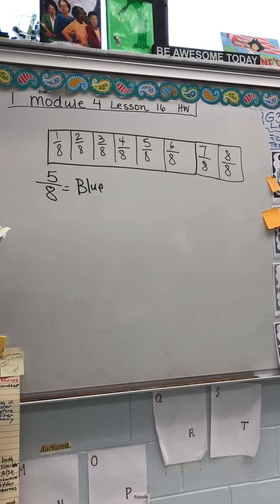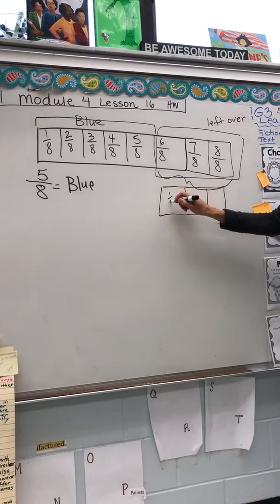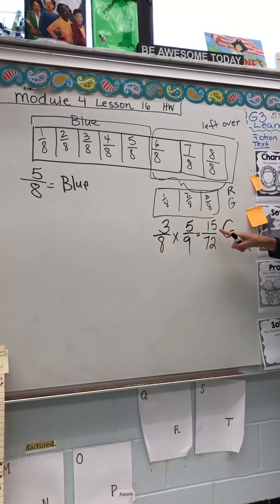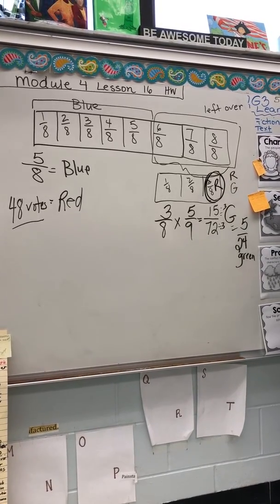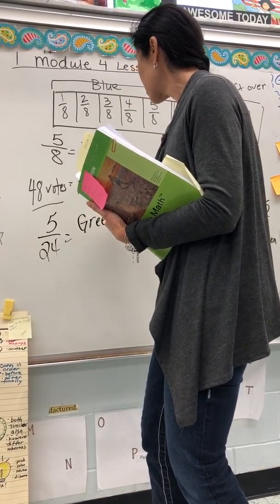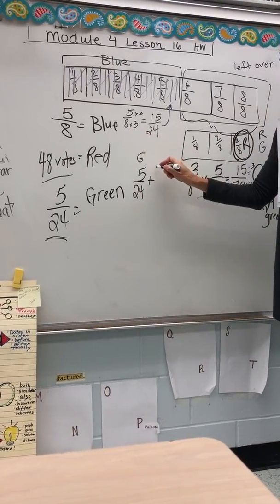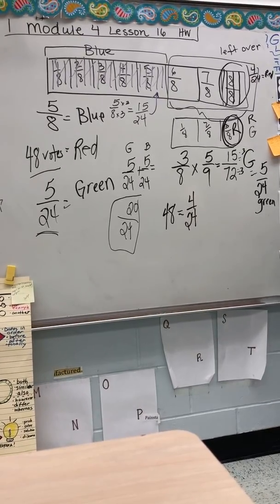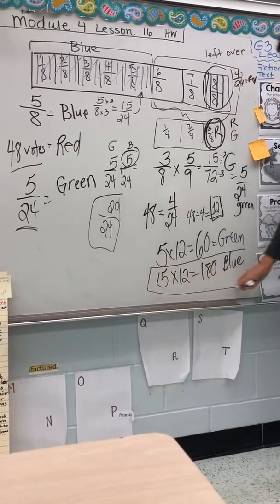2F722E5F 497A 4AEF A7BC 5DDB30FF46E1